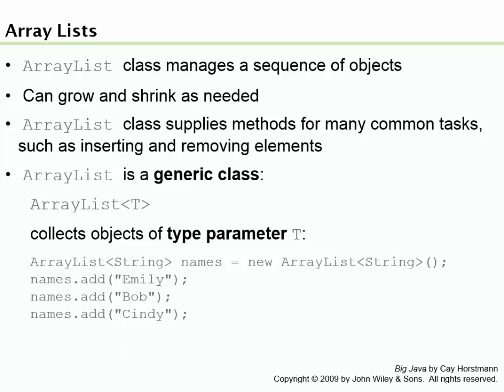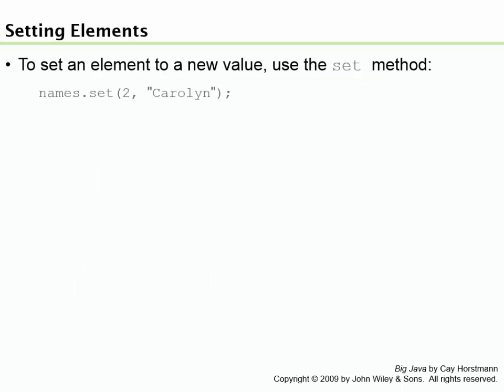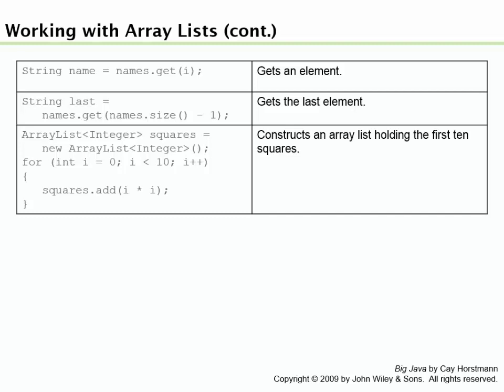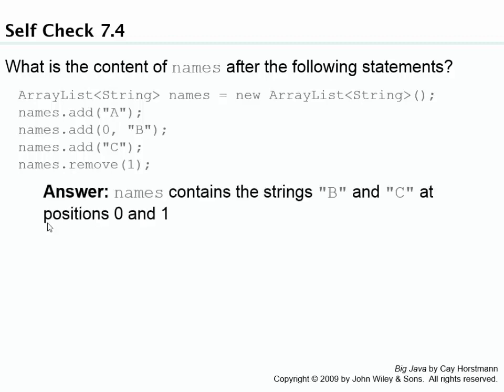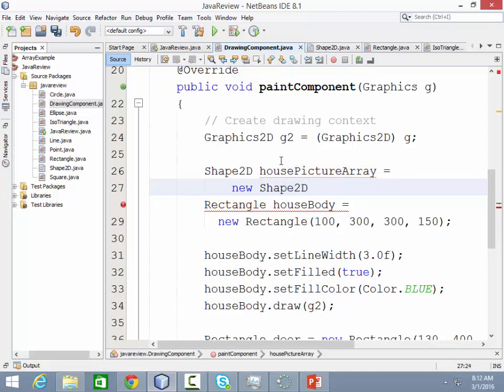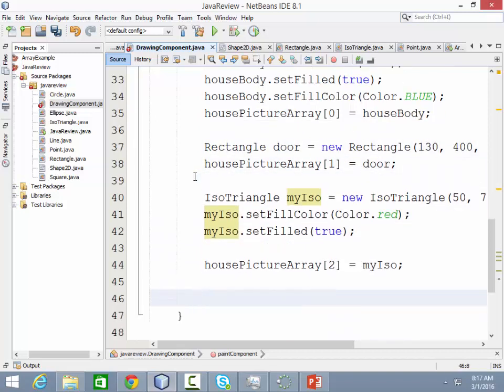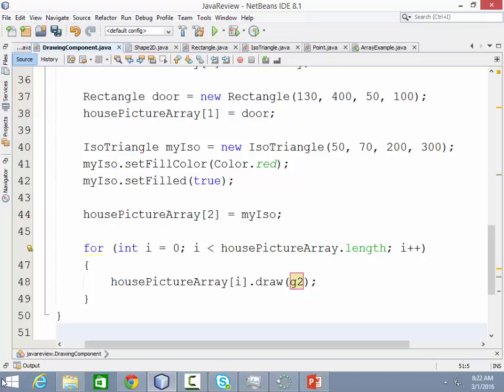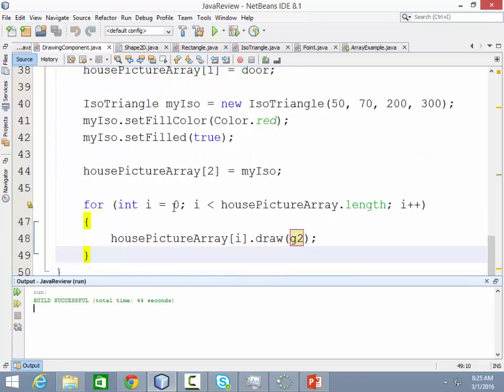2016-03-01Java 2 Array List and House Picture Array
Learn about Array Lists and also learn how to put the shapes of your house picture into an array.